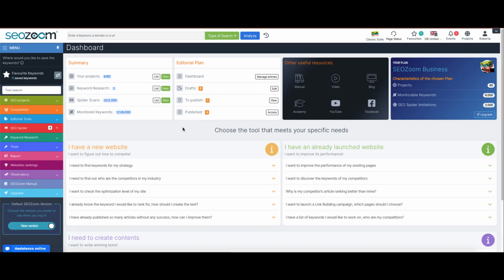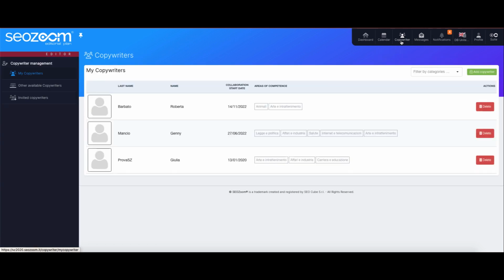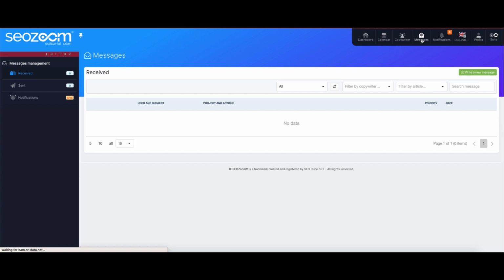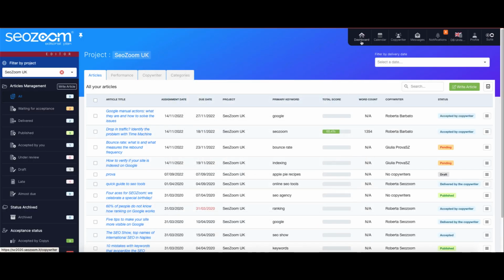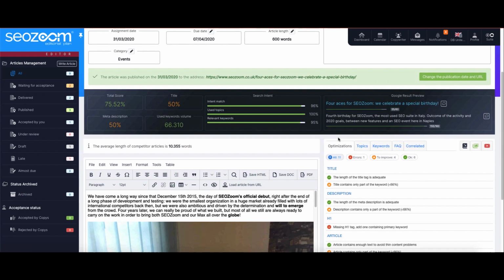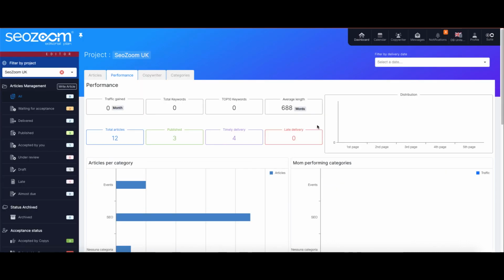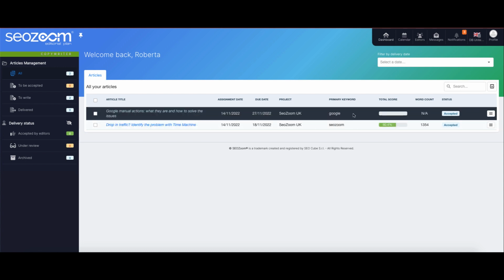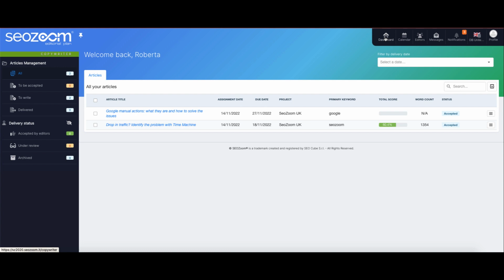Quick guides to SEOZoom: the "Editorial Plan Management" platform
Our Editorial Plan is the perfect ally of teams and agencies that need to coordinate their own copywriters.

Check out the video and learn, step by step, how to use this precious area!